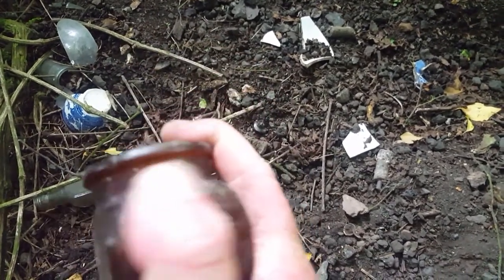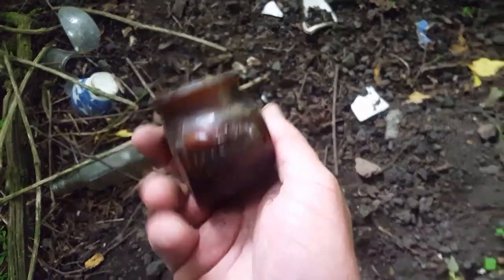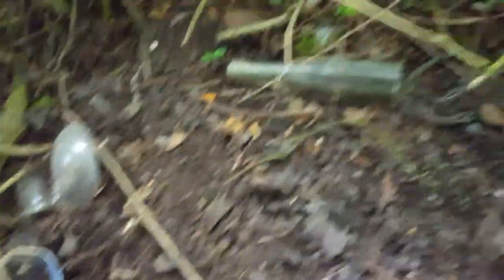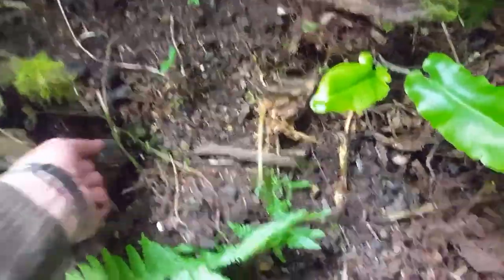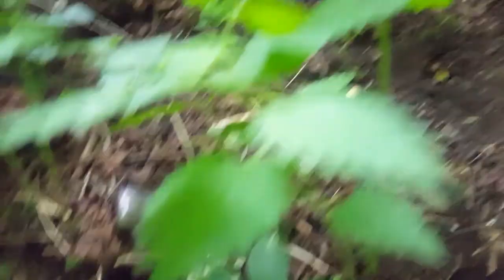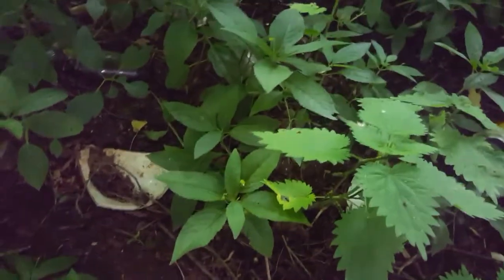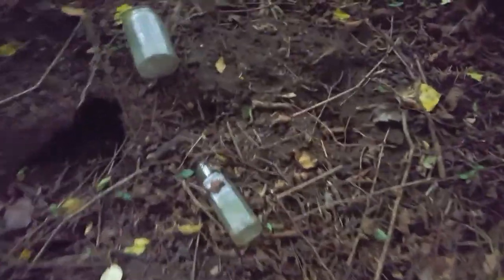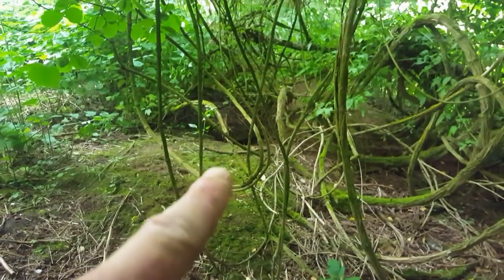(Bottle digging) revisiting a forgotten tip 30 years later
Exploring bottle dump in the woods. local
history left under the ground and on top . My childhood play ground.I was all ways in the mud